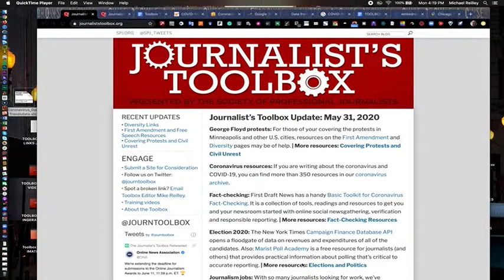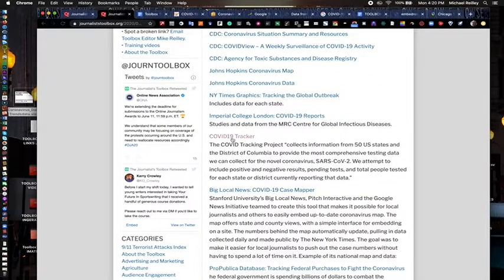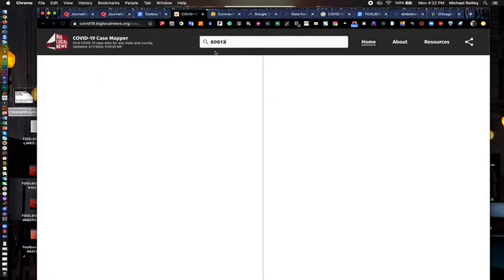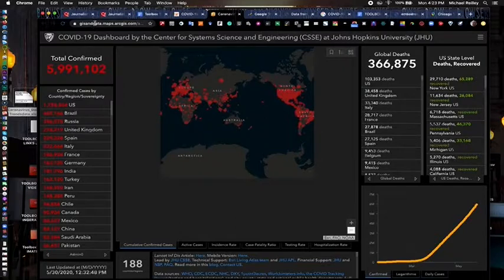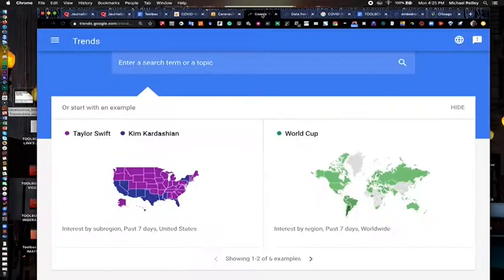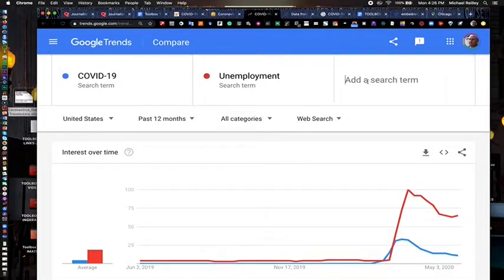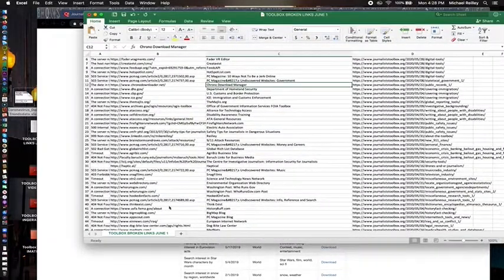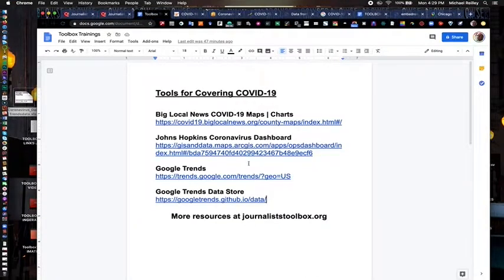Journalist's Toolbox: Covering COVID-19, Part II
In this second installment of COVID-19 and coronavirus resources, Mike Reilley shares some easy-to-use visualization tools:

 * Music "Acid Trumpet" available rights-free via IcompeTech.com